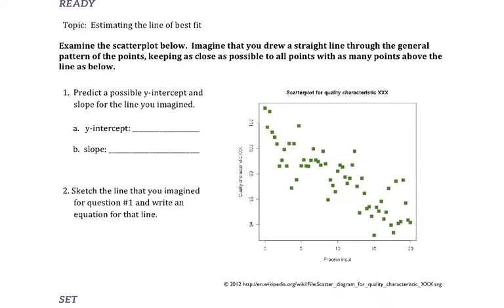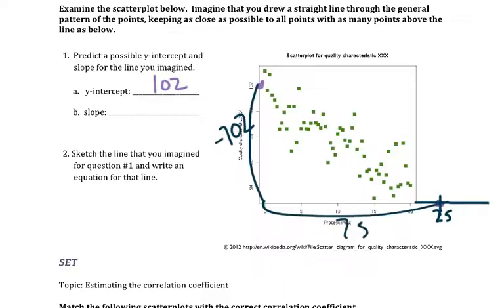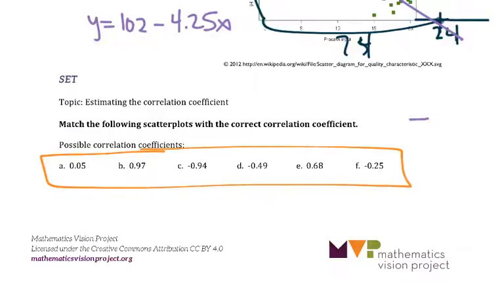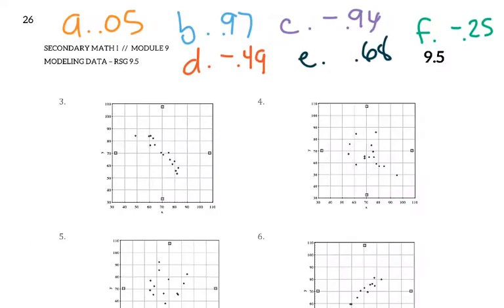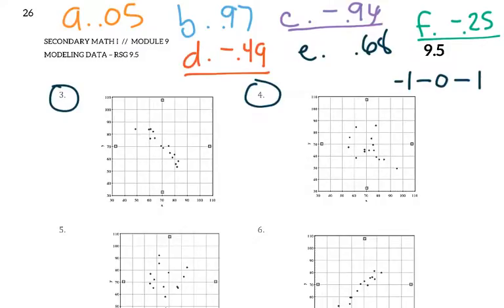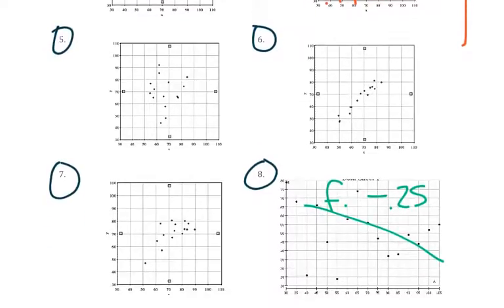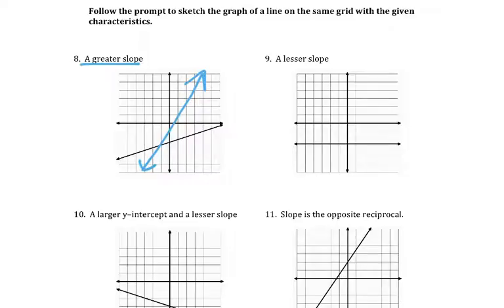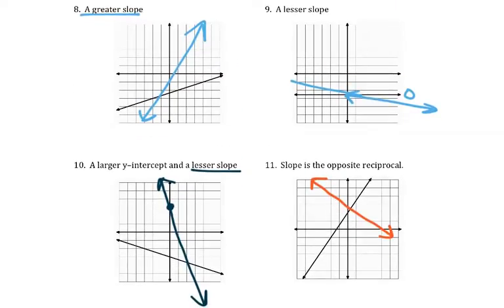Ready Set Go 9 5